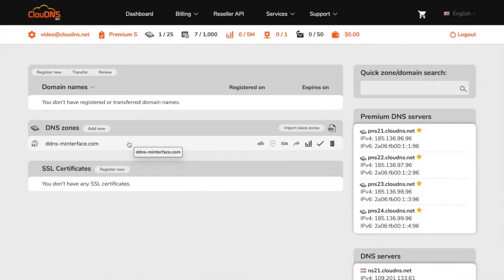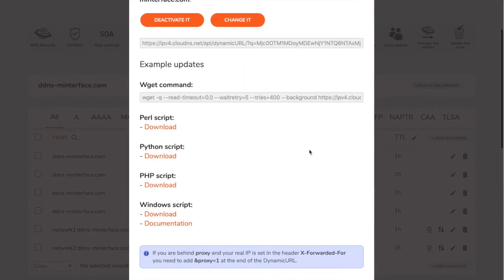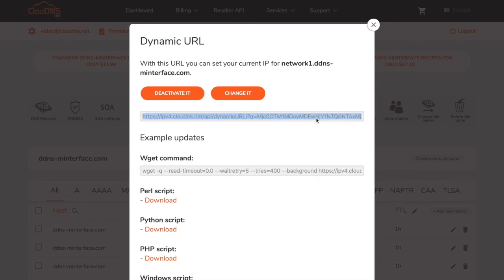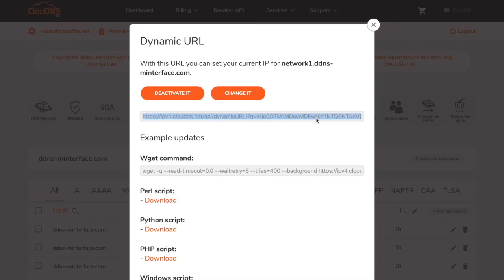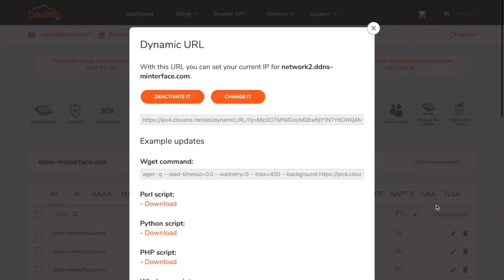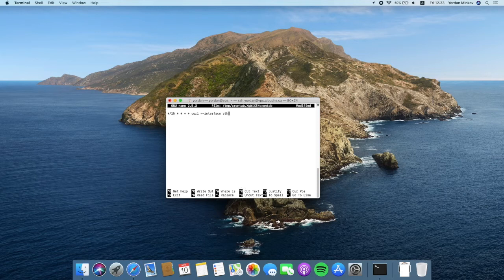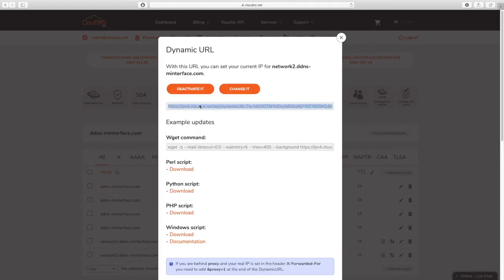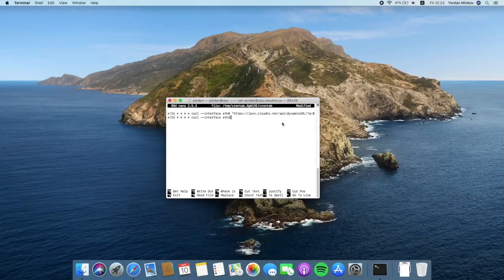Dynamic DNS with Multiple network interfaces